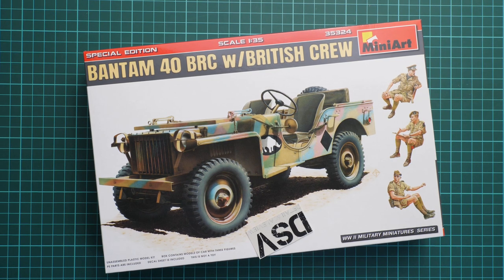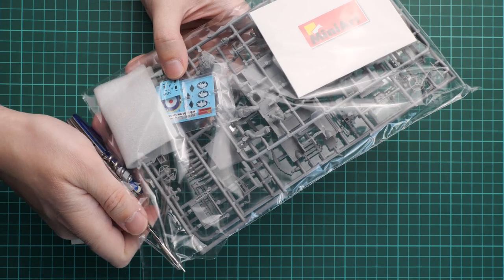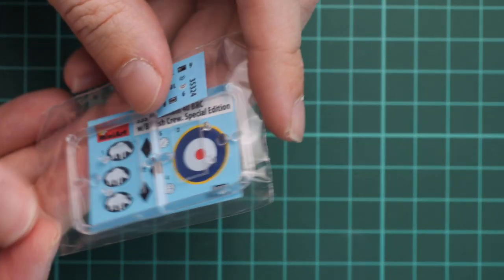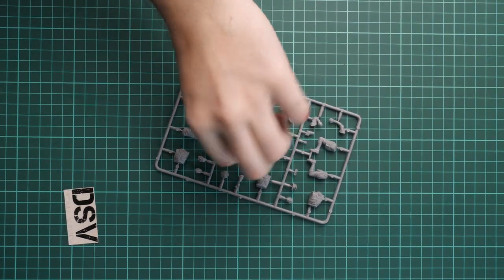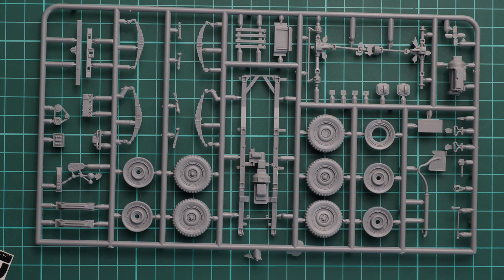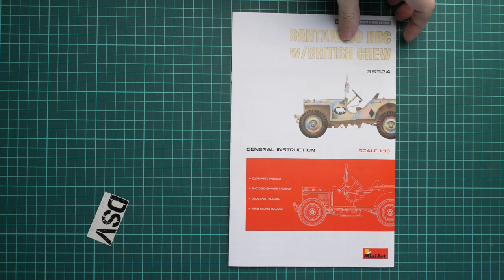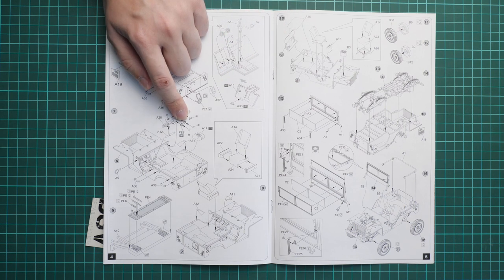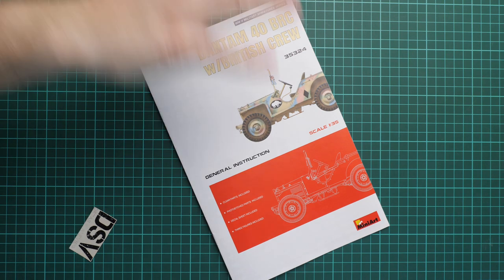Miniart 1/35 BANTAM with British Crew (35324) Review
Today we are going to take a look at the new release from Miniart. Kit combines vehicle with figures in 1/35 scale. This might be a good choice for WW2 diorama.